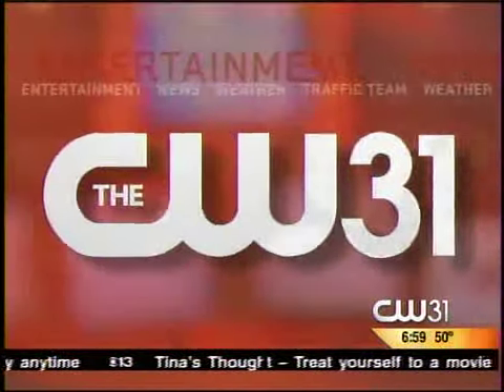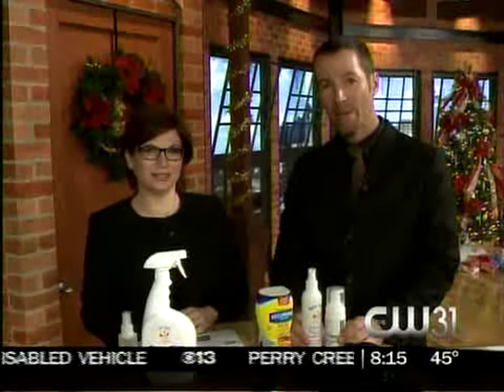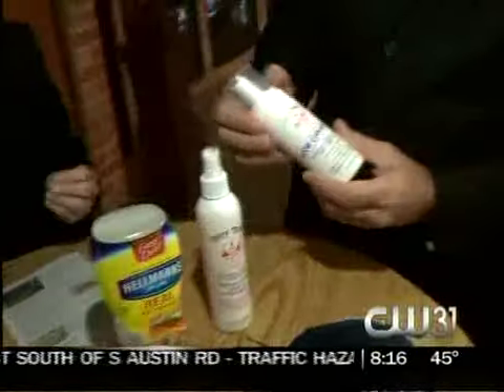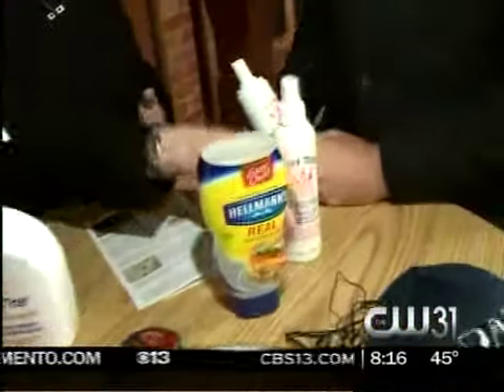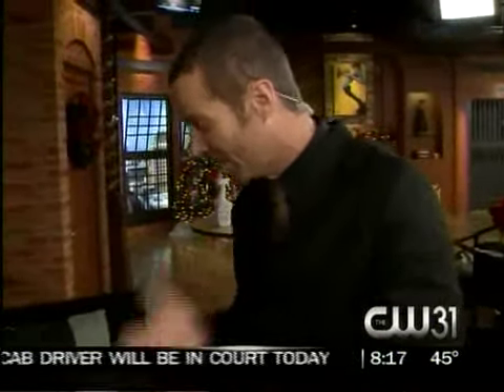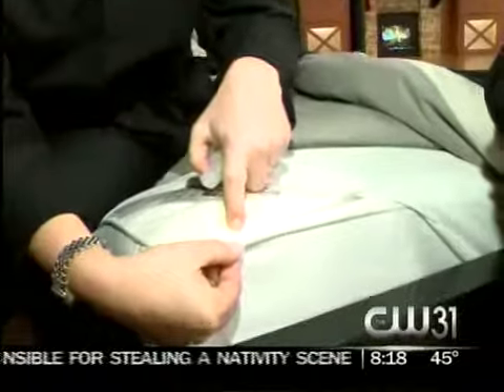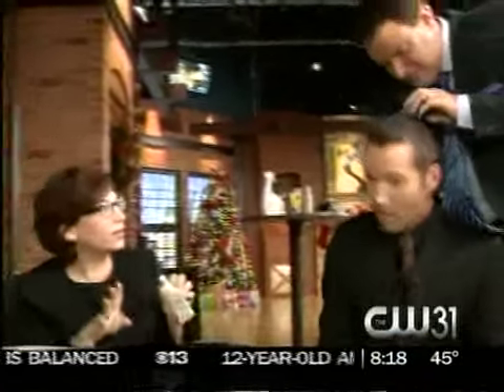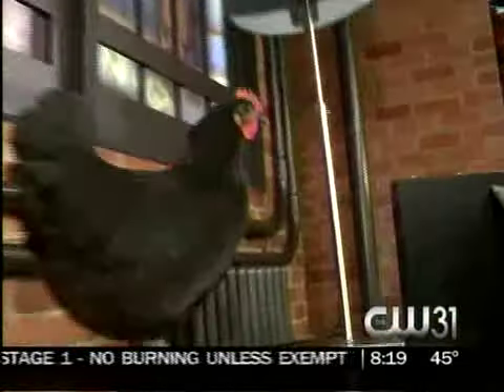Two News Anchors, One Lice Lady, and a Chicken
Mom tested, kid approved.

Rosemary Repel® Lice Prevention:
#1 recommended by pediatricians, school nurses and moms since 1999! Clinically proven to help prevent head lice with organic herbs and natural plant extracts.